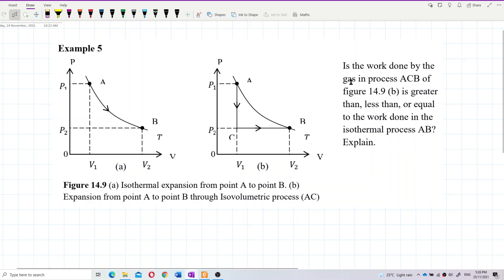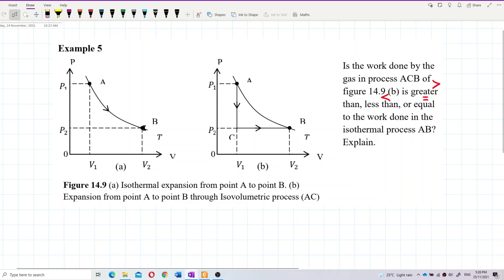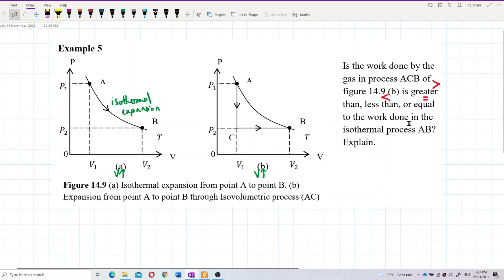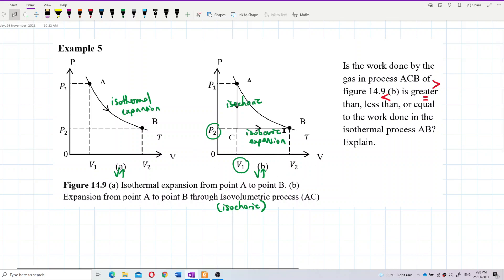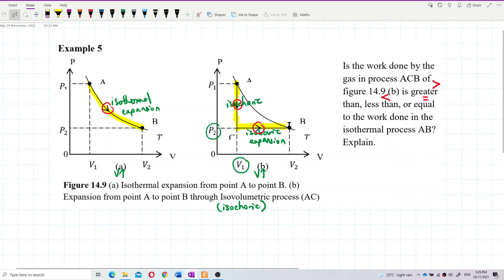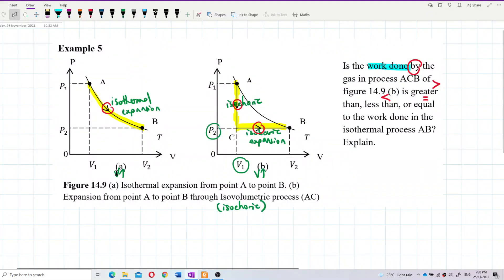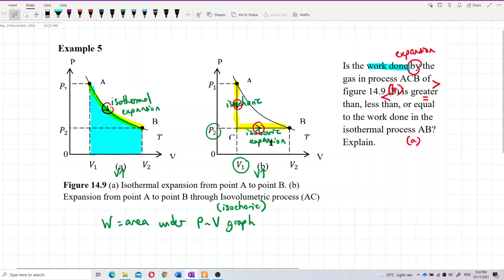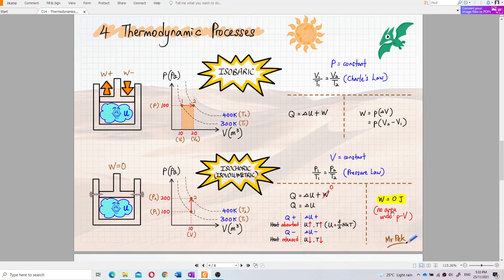Matriculation Physics: Thermodynamic Processes (Q12)